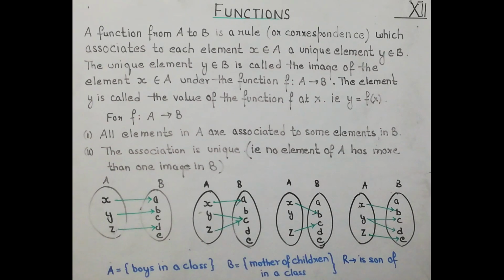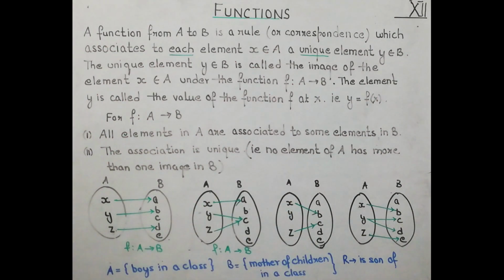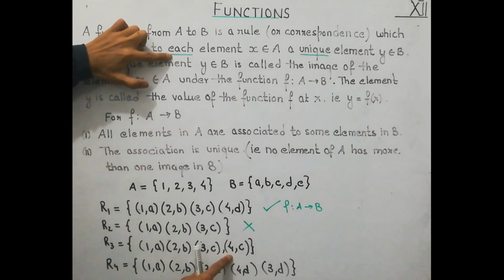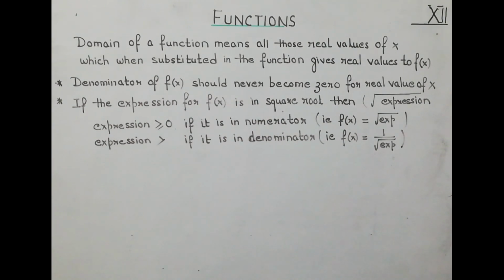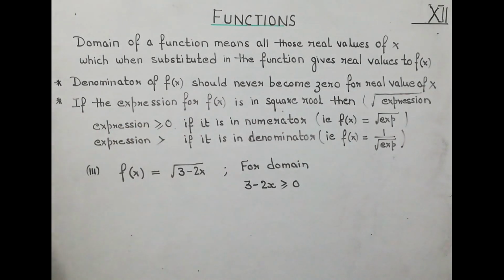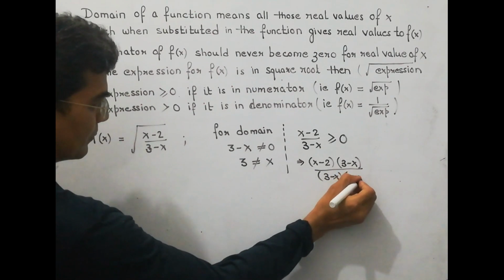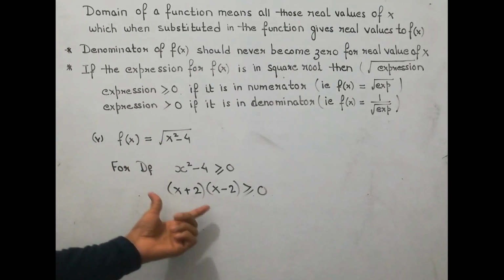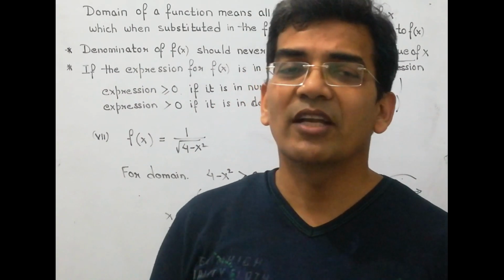Functions-domain Part-1(Class 12th)